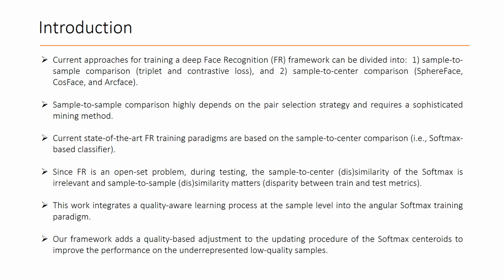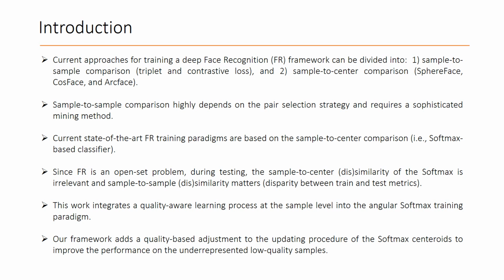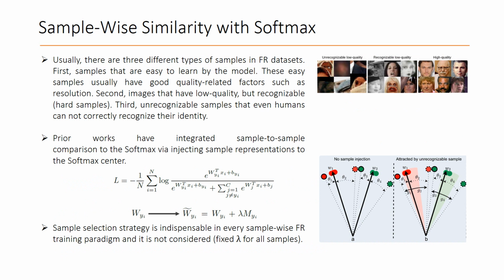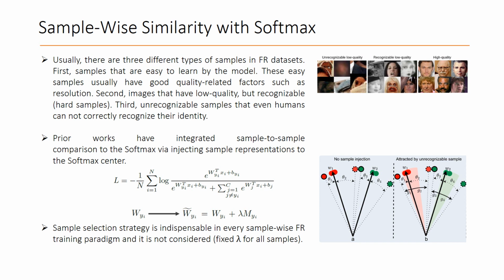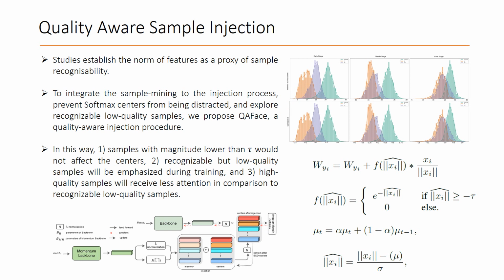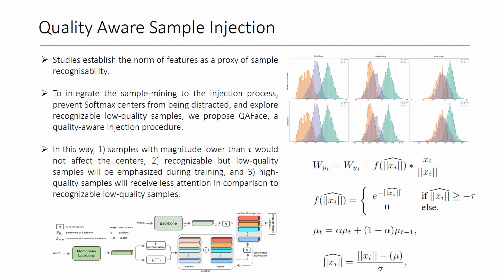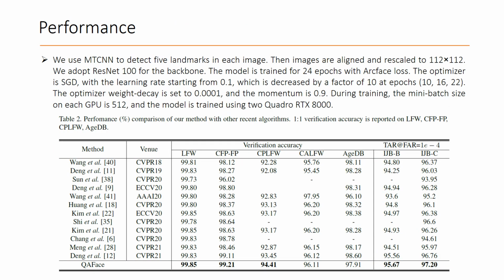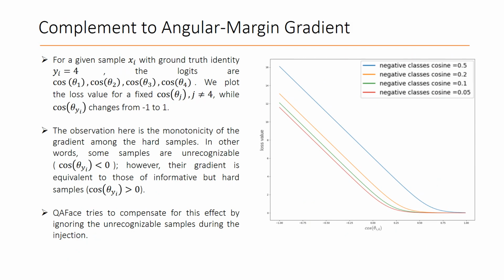A Quality Aware Sample-to-Sample Comparison for Face Recognition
Authors: Ebrahimi Saadabadi, Mohammad Saeed*; Rahimi Malakshan, Sahar; Zafari, Ali; Mostofa, Moktari; Nasrabadi, Nasser Description: Currently available face datasets mainly consist of a large number of high-quality and a small number of low-quality samples. As a result, a Face Recognition (FR) network fails to learn the distribution of low-quality samples since they are less frequent during training (underrepresented). Moreover, current state-of-the-art FR training paradigms are based on the sample-to-center comparison (i.e., Softmax-based classifier), which results in a lack of uniformity between train and test metrics. This work integrates a quality-aware learning process at the sample level into the classification training paradigm (QAFace). In this regard, Softmax centers are adaptively guided to pay more attention to low-quality samples by using a quality-aware function. Accordingly, QAFace adds a quality-based adjustment to the updating procedure of the Softmax-based classifier to improve the performance on the underrepresented low-quality samples. Our method adaptively finds and assigns more attention to the recognizable low-quality samples in the training datasets. In addition, QAFace ignores the unrecognizable low-quality samples using the feature magnitude as a proxy for quality. As a result, QAFace prevents class centers from getting distracted from the optimal direction. The proposed method is superior to the state-of-the-art algorithms in extensive experimental results on the CFP-FP, LFW, CPLFW, CALFW, AgeDB, IJB-B, and IJB-C datasets.